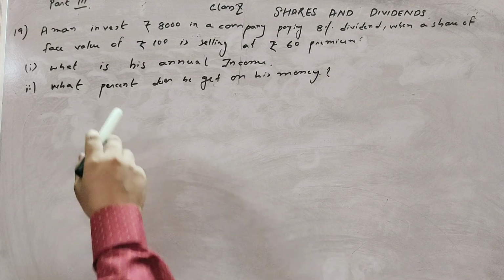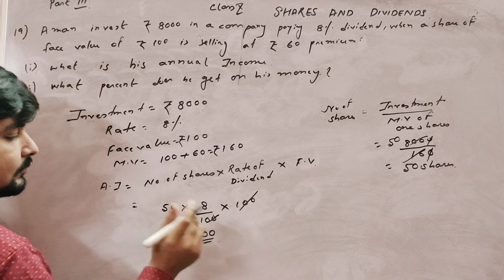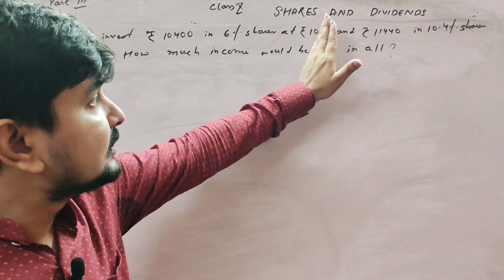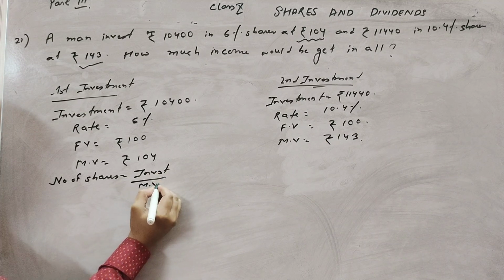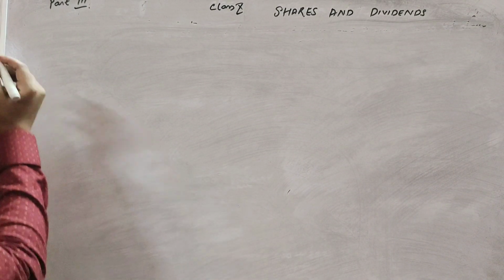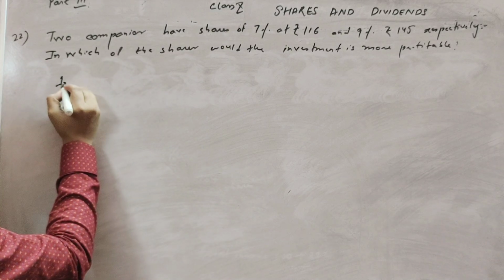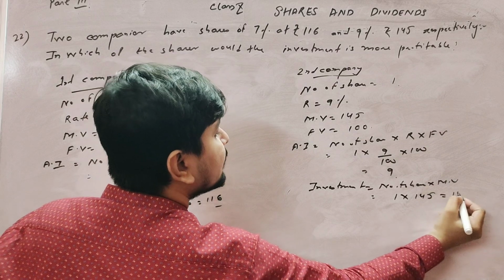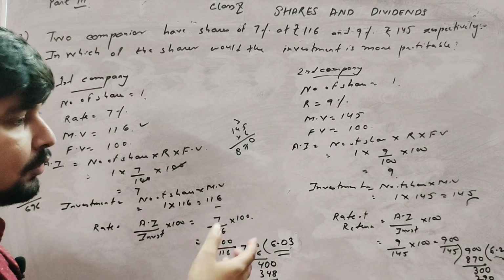class 10 share and dividend part 3